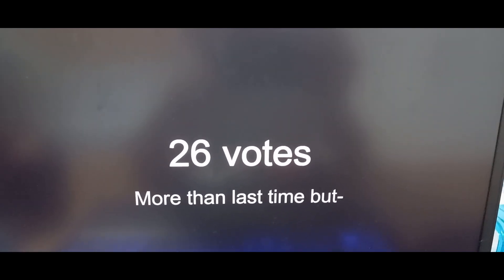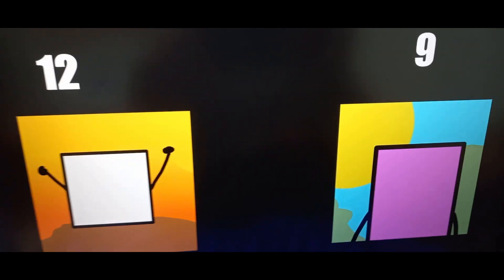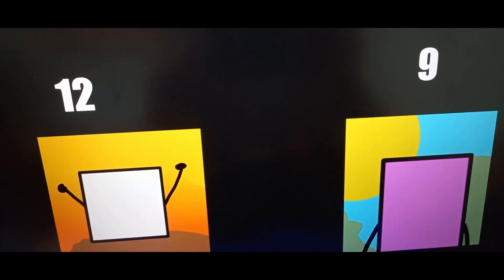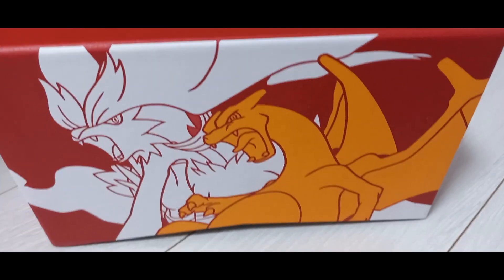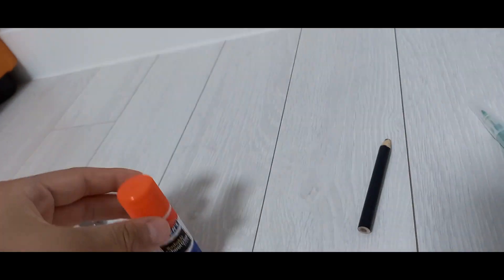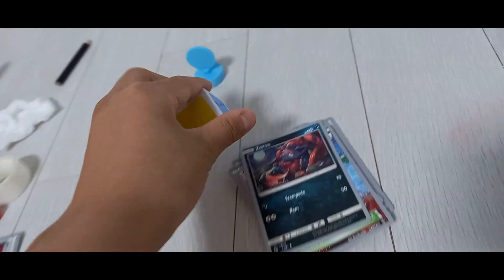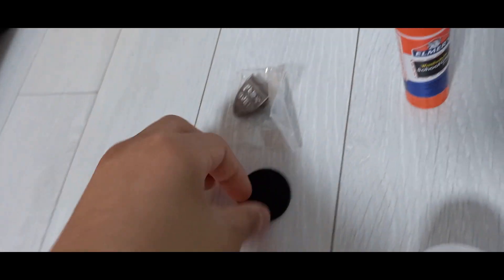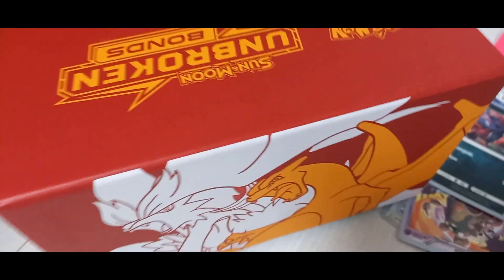RLB MINI 8 : card catching